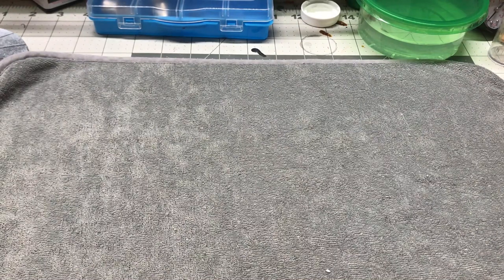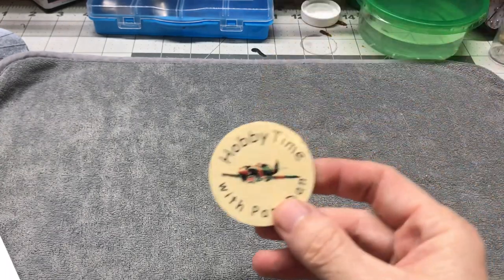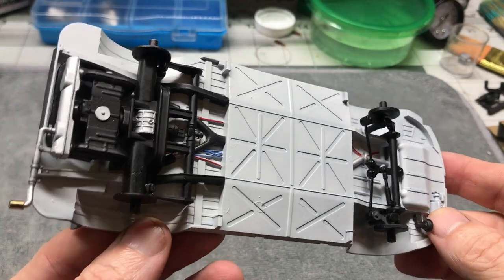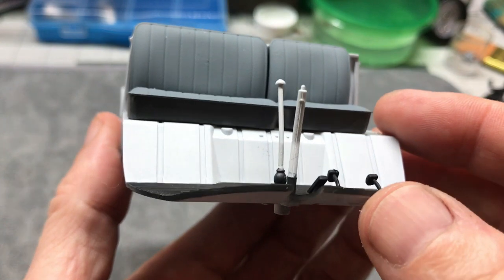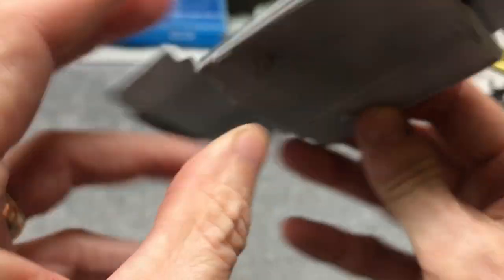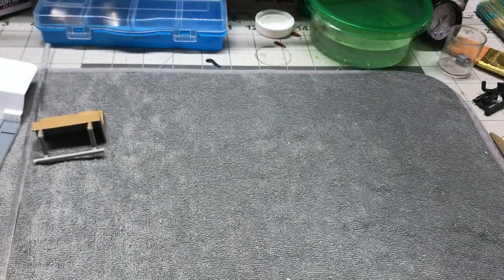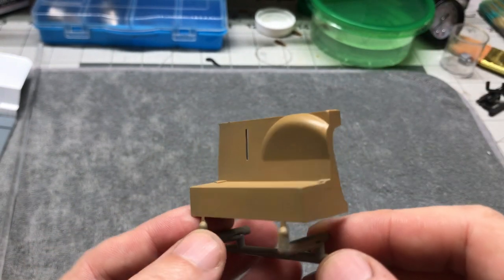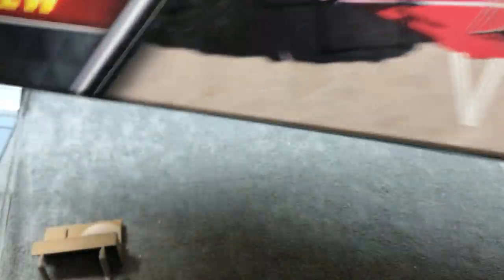Mutt & Jeff VW BB Update 2